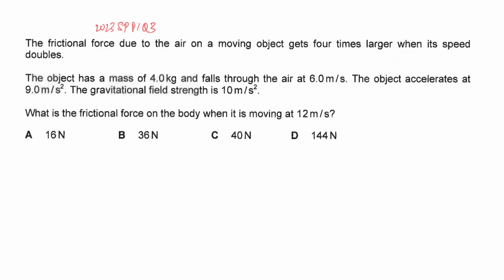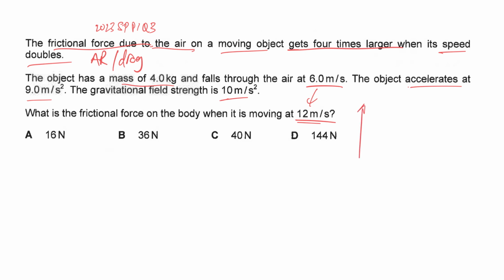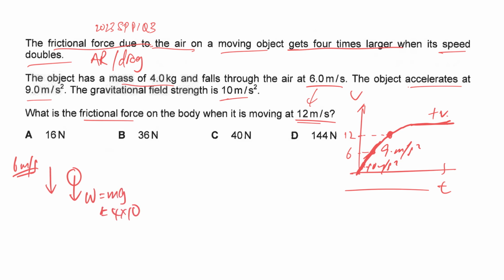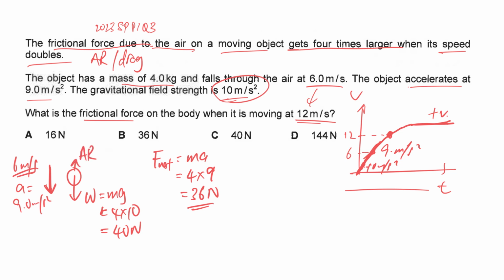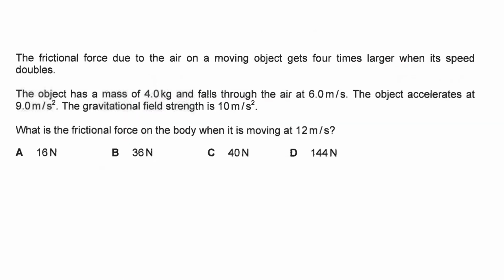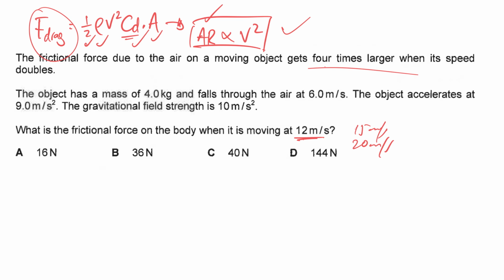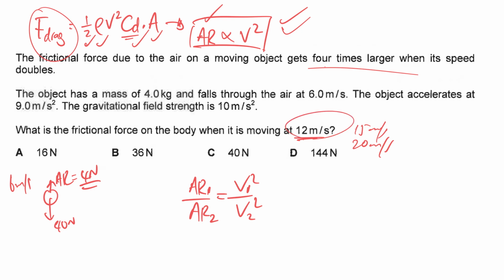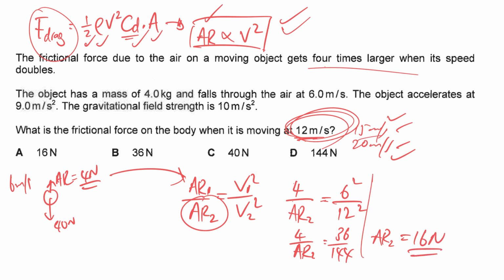2023SPP1Q3 Find air resistance of ball when speed doubles (what if speed is not doubled?)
Watch the second part of the video where if we modified the question to be more difficult, how do you solve it?